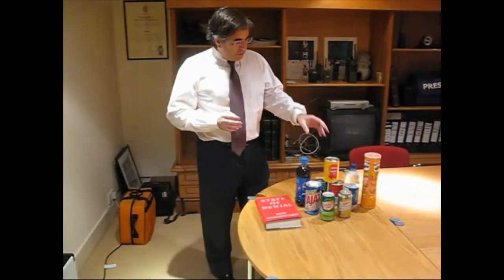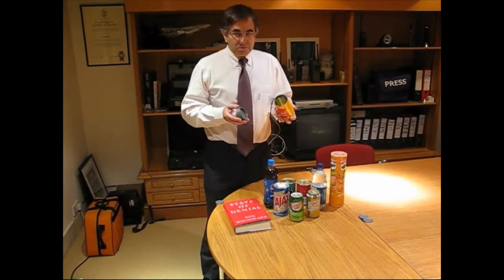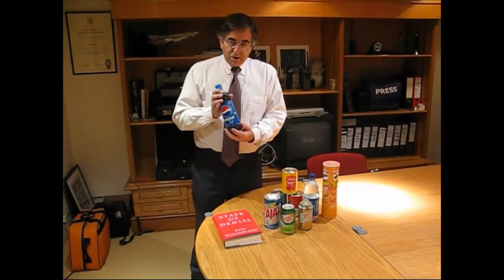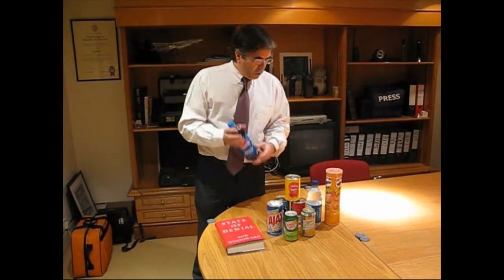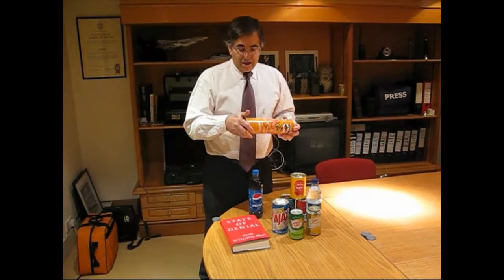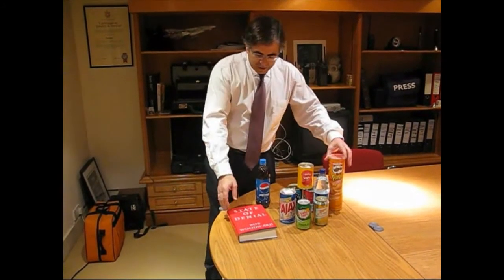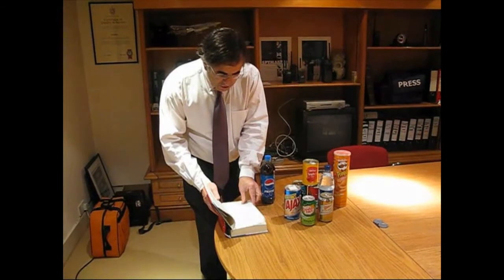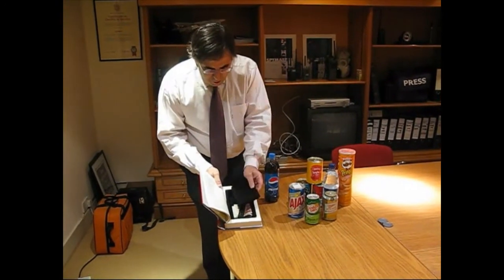Camo Safes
A brilliant way to hide cash and valuables around the home in areas that no thief would ever consider looking. Camo-Safes offer a new, and inventive, way of keeping your valuables safe. Its not a matter of locking them up, but more a question of putting them in the most unlikely places.